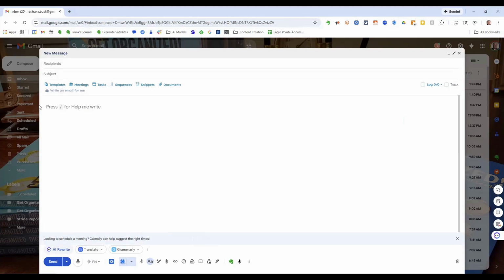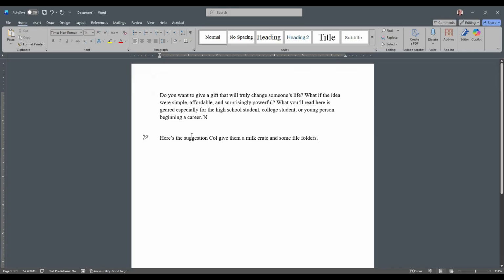Windows-H: Your Secret Voice Typing Assistant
Master voice typing with Windows + H. Dictate emails, documents, and AI prompts hands-free. No downloads or subscriptions needed.

My name is Frank Buck, and I help busy people develop simple systems to get organized and be more productive. My aim is for people to say, "You changed my life." We do that through the 5 Keys:

🗄️ A clean desk. (Paperwork returns exactly when you need it.)
📃 Everything you have to do in one place.
🔁 Repeating tasks on autopilot.
📨  A system for handling the flood of incoming information. (Imagine an empty email inbox and a documentation system that makes entry and retrieval easy. )
🤹 Multiple projects handled. (You know the next step on everything and are one click away from related documentation.)